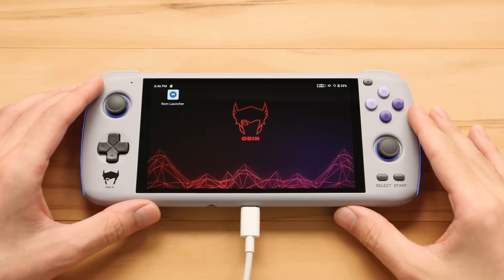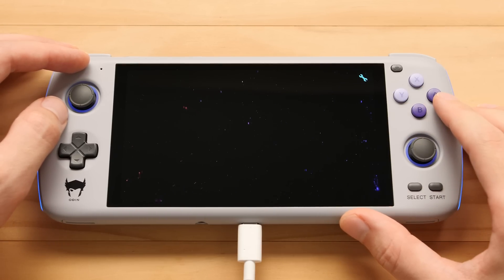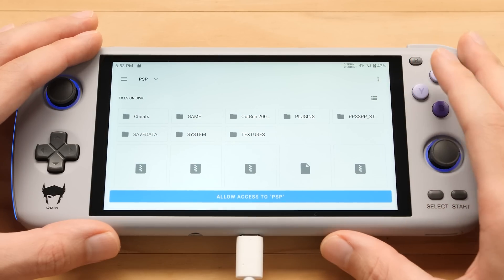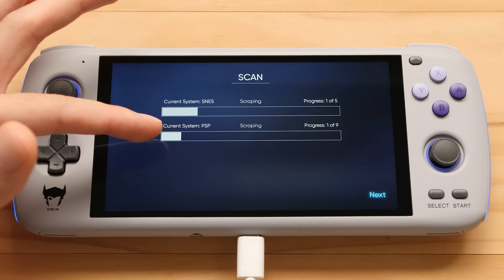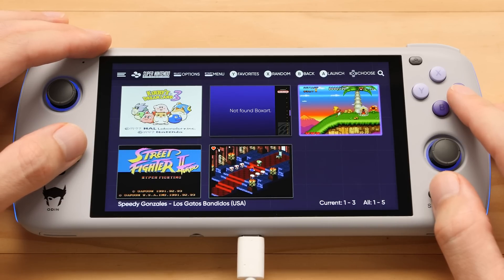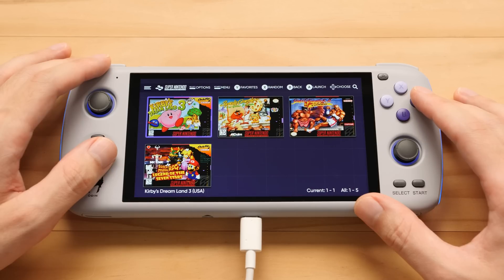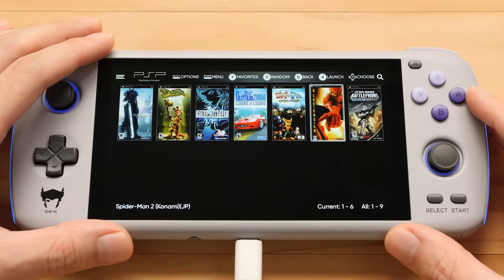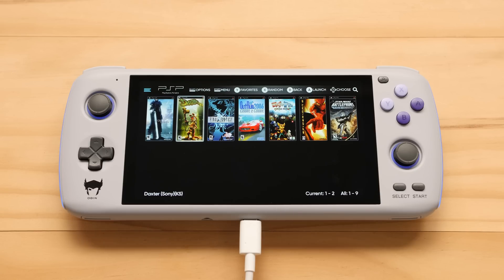The Odin ROM Launcher Update is Here!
In this video, we take a look at the first version of the Odin ROM launcher.